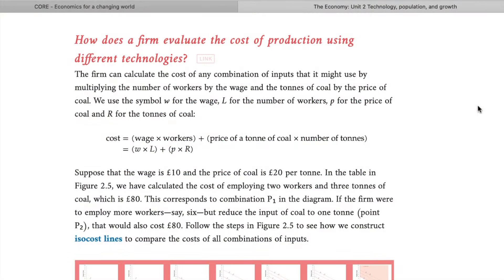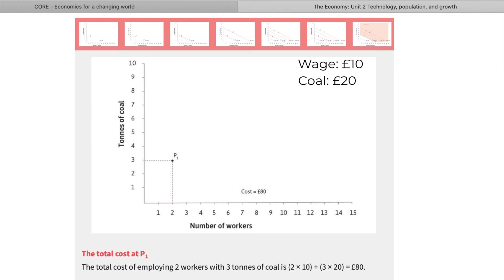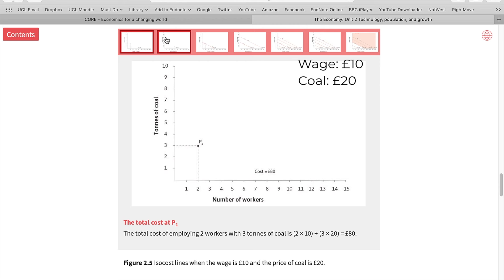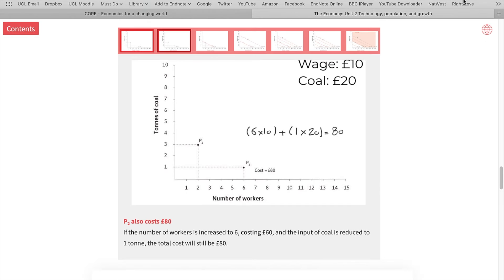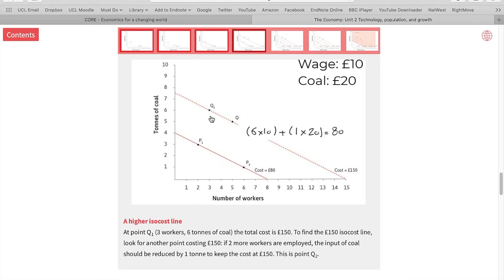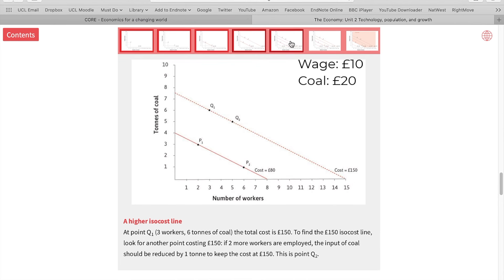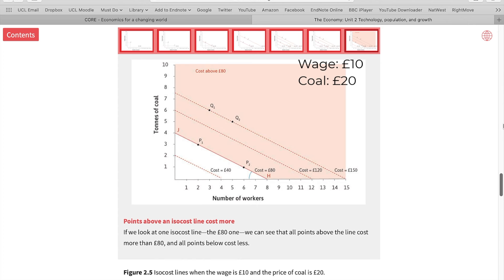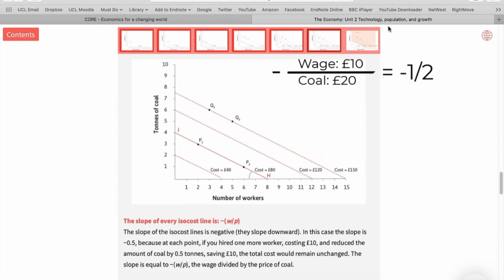Video tutorial: Isocost lines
Isocost lines help show how firms choose the lowest cost technology given relative factor prices. The model can be applied to the role of technology choice in the growth in living standards during the Industrial Revolution.